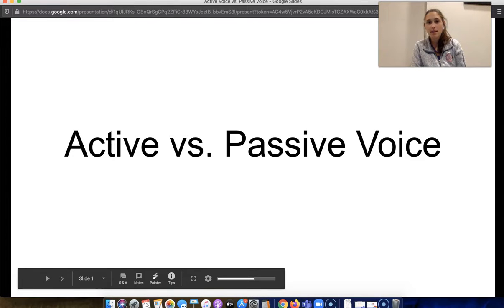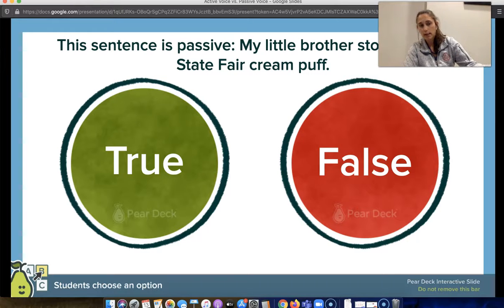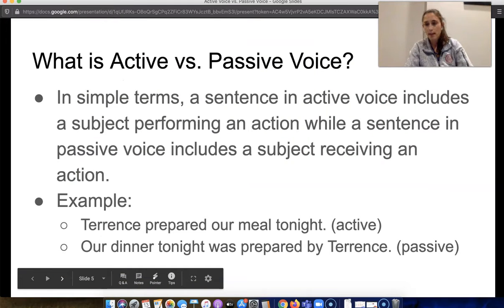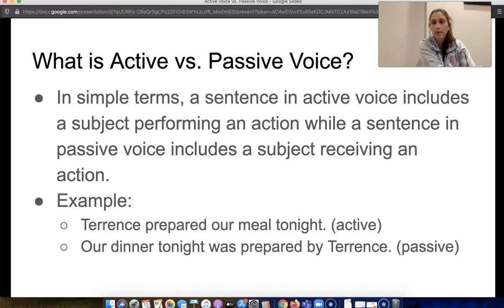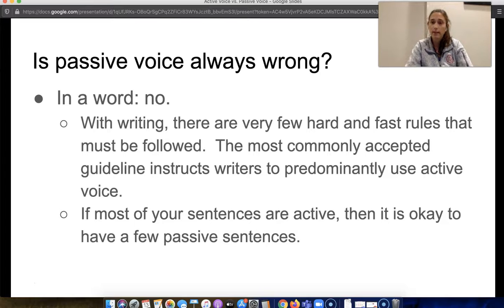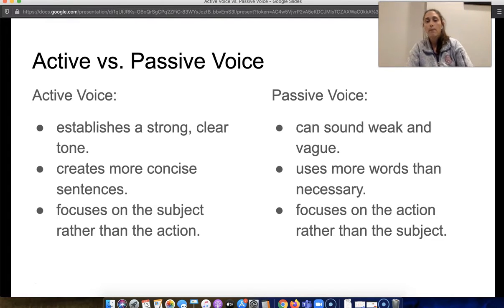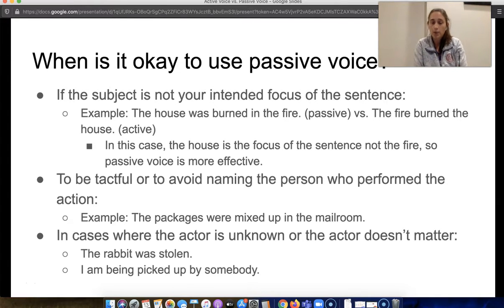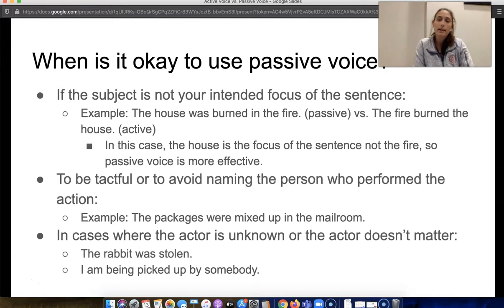Teaching in a Hybrid Model: Active vs. Passive Voice Mini-Lesson